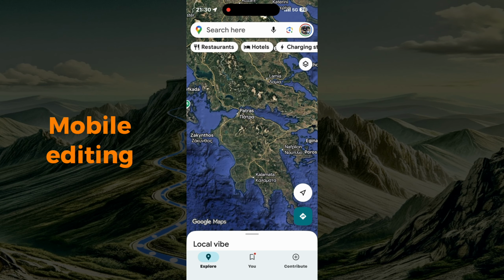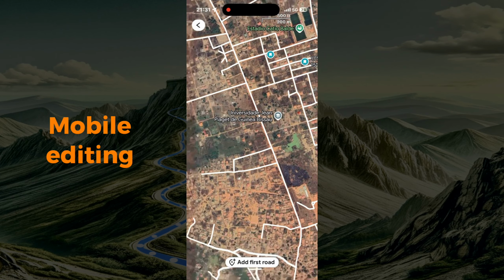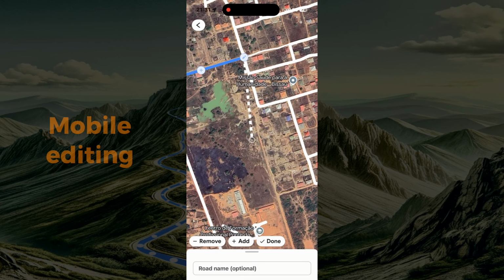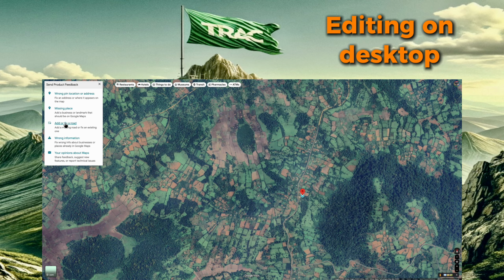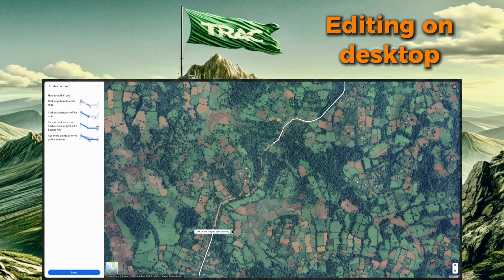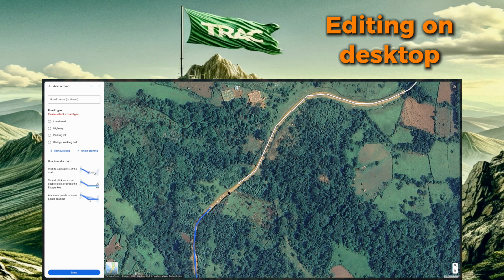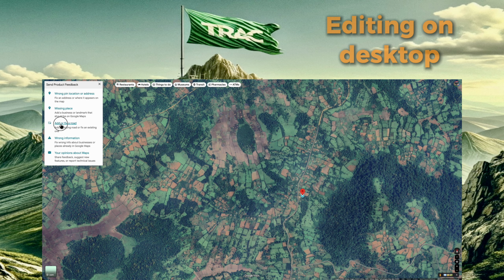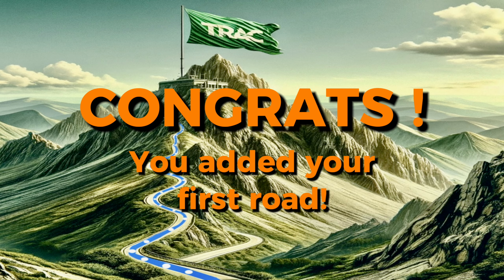TRAC How adding roads 1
TRAC Campaign: Mapping the World Together!

Hi everyone! I’m Marco. Did you know that there are still thousands of roads around the world that don’t appear on Google Maps yet?

Together with fellow Local Guides from every continent, I participate every year in the TRAC (Thousands Roads Adding Campaign). In this series of short tutorials, I want to show you how I contribute to this incredible global initiative.

These aren't official training videos, but rather my personal approach based on years of experience and hundreds of thousands of roads added to the map.

If you want to learn how to map like a pro and join a global community that has been growing for over 3 years, you’re in the right place!

Join us and help us map the world!